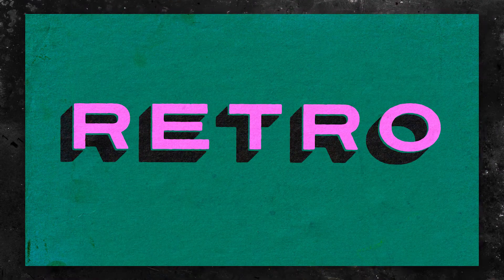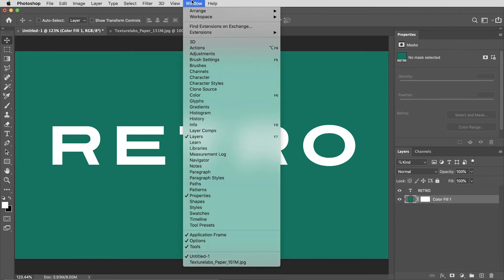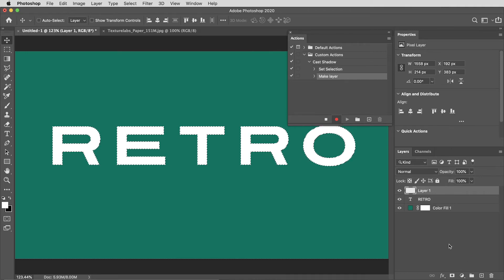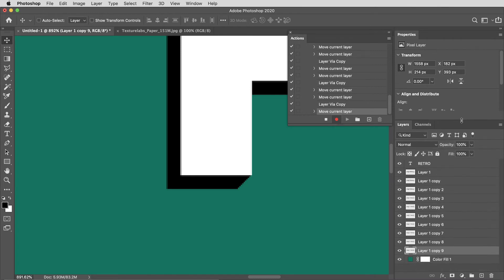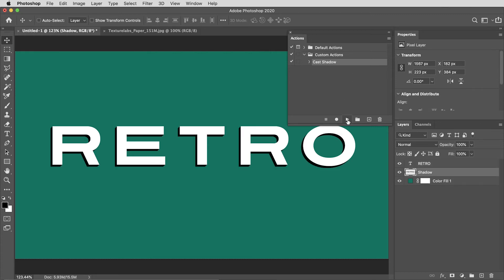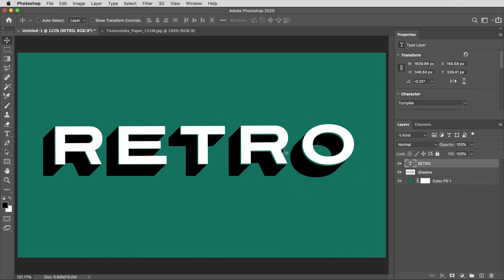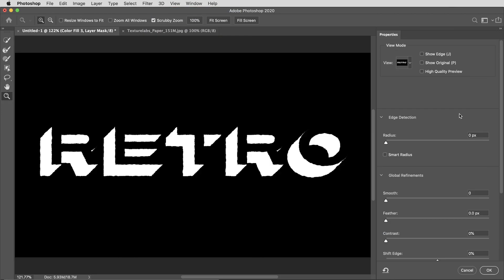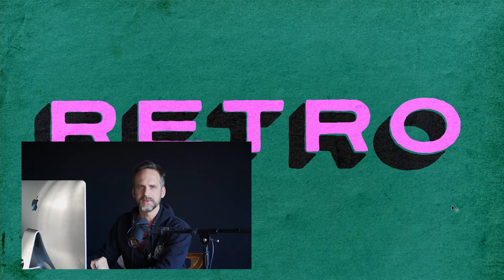Create Automatic Long Shadows in Photoshop | Cast Shadow Text Tutorial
In this tutorial, we'll go through a few simple steps to set up an automatic cast shadow for text in Photoshop. Written instructions and free textures below... let me know if you have any thoughts or questions!

CONNECT AND SUPPORT TEXTURELABS!

STEP BY STEP INSTRUCTIONS:
1) Select the layer you’d like to create a cast shadow for.
2) Open your Actions Tab in Window→Actions.
3) Optional: Create a new folder to put your custom actions in.
4) Click the New Action button in the Actions Tab, name it “Cast Shadow”, and press the Record button.
5) Control (Mac: Command) Click on the layer icon of your selected layer to make a selection in the shape of the text.
6) Create a new layer.
7) Press D to set colors to default.
8) Press Alt Backspace (Mac: Option Delete) to Fill with Black
9) Control D (Mac: Command D) to Deselect.
10) Control [ (Mac: Command [ ) to Move the Layer Down.
11) Press V for the Move Tool.
12) Press the Down Arrow key once, then press the Left Arrow key once.
13) Control J (Mac: Command J) to Duplicate the Layer.
14) Control [ (Mac: Command [ ) to Move the Layer Down.
15) Press the Down Arrow key once, then press the Left Arrow key once.
16) Repeat steps 13-15 eight times, until you have your original text layer, plus a total of ten copies.
17) Press Alt Shift ] (Mac: Option Shift ] ) nine times to Select all of the layer copies.
18) Control E (Mac: Command E) to Merge Selected Layers.
19) Double Click on the merged layer and rename it “Shadow”.
20) Your action is ready! Select any text layer and press the Play Button in the Actions Tab.

OPTIONAL VINTAGE EFFECT:
21) Control (Mac: Control) Click on the original text layer to make a selection in the shape of the text.
22) Select the Shadow layer and press Backspace (Mac: Delete)
23) Use Control T (Mac: Command T) to Transform and move one of the layers, creating some misalignment between the Text and Shadow layers.
24) Control (Mac: Control) Click on the Text layer to make a selection in the shape of the text.
25) Click the layer’s eye icon to hide the Text layer.
26) With the selection still active, create a new Solid Color in your Fill and Adjustment Layers menu (at the bottom of the layers tab).
27) With the mask of the new Solid Color layer selected, use Filter→Filter Gallery. In the Brush Strokes section, use Spatter with Spray Radius at 10 and Smoothness at 15.
28) In the Properties Tab, press the Select and Mask button.
29) In the Global refinements section, set Smooth to 50 and Contrast to 40.
30) Repeat steps 24-29 on the Shadow layer.
31) Open the Texturelabs Paper 151, and press Control A (Mac: Command A) to select all, then Control C (Mac: Command C) to make a copy.
32) Back in your main document, use Control V (Mac: Command V) to Paste the texture above the top layer .
33) Use Filter→Other→High Pass at 200 to create an average value of 50% grey.
34) Set the Blending Mode of the texture layer to Linear Light.